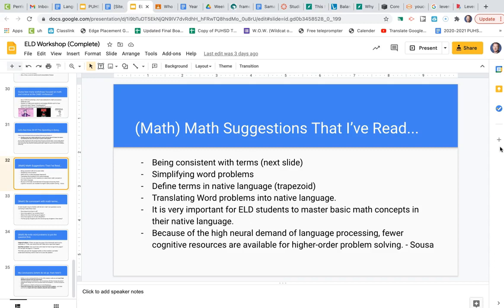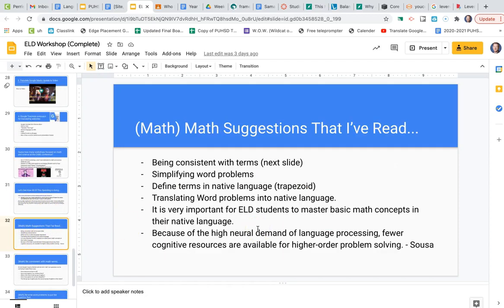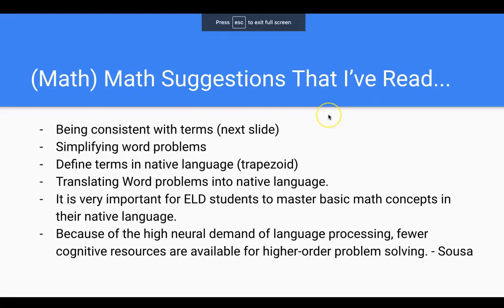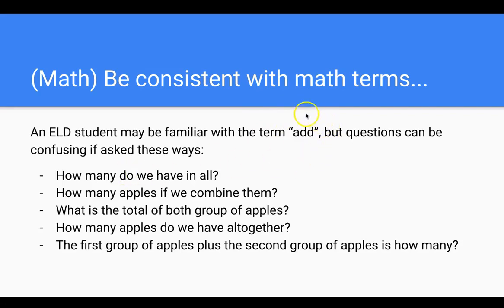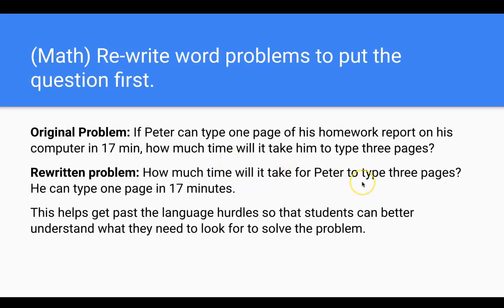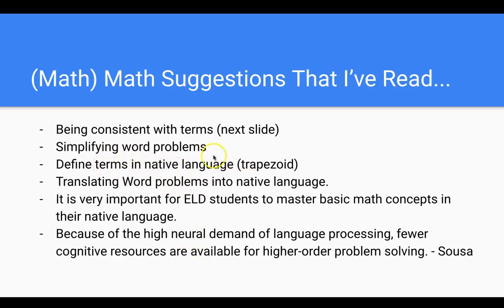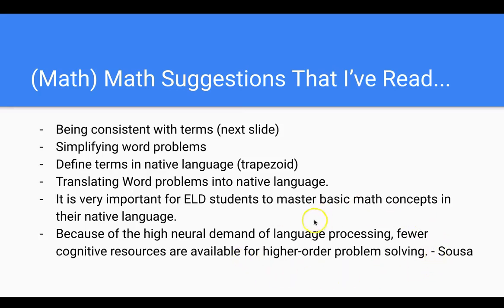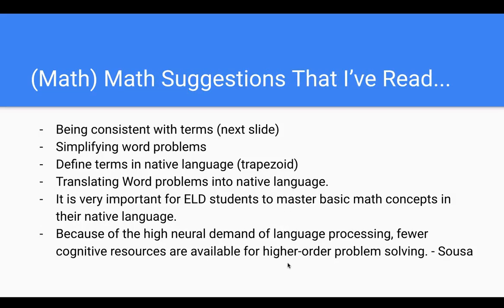English Language Learners Math Strategies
This video is information specifically for math teachers that was taken from my Complete ELD Seminar.  It focuses on some math strategies that may help our ELD students learn math more efficiently.